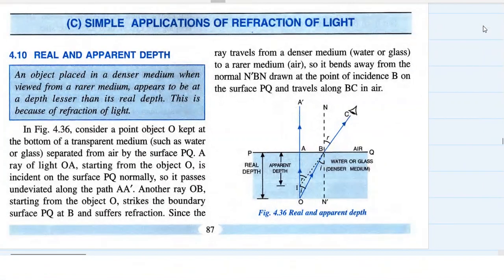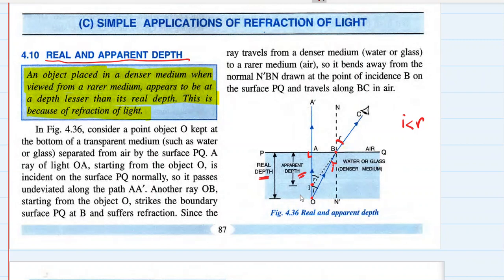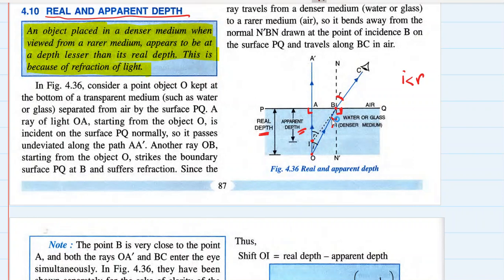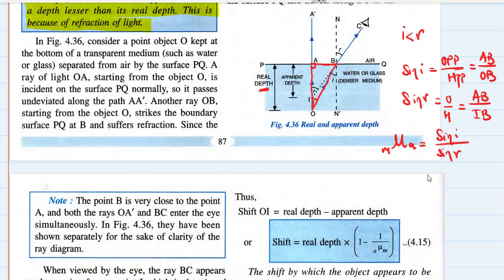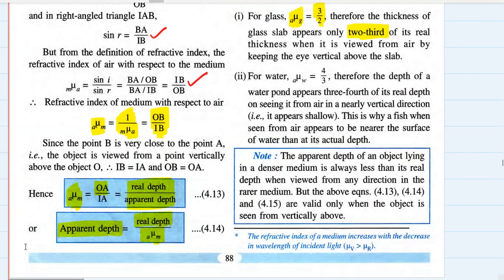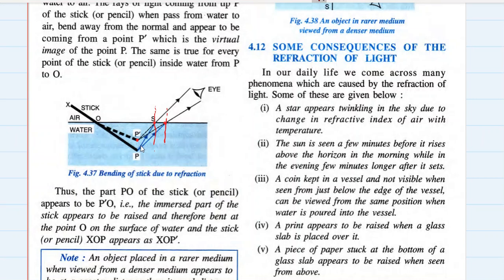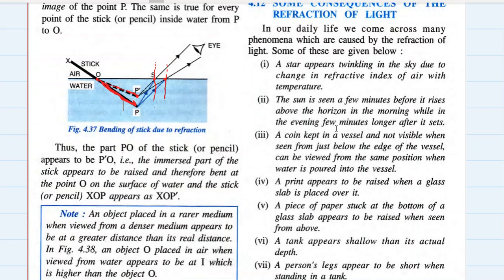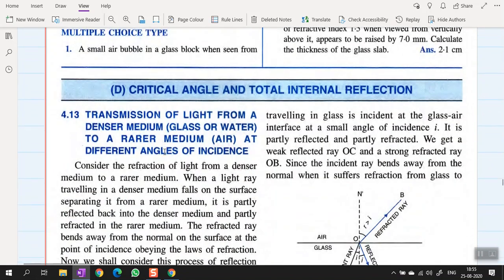X ICSE - Physics ch#4 Refraction of Light at Plane Surfaces: Part 3 - Real & Apparent Depth